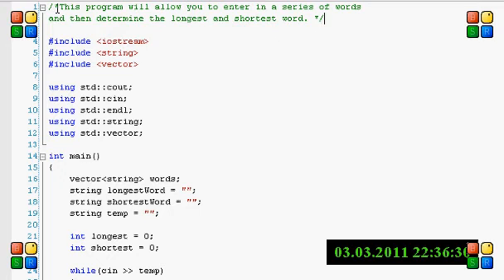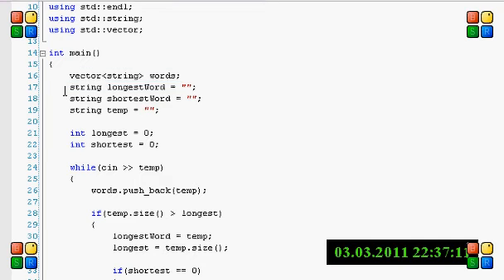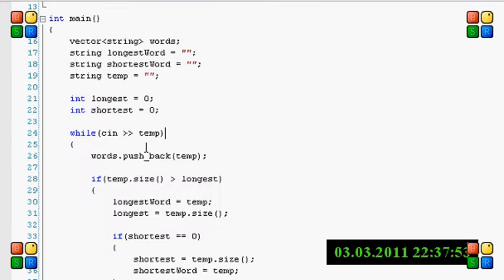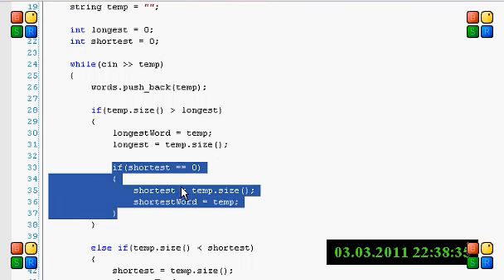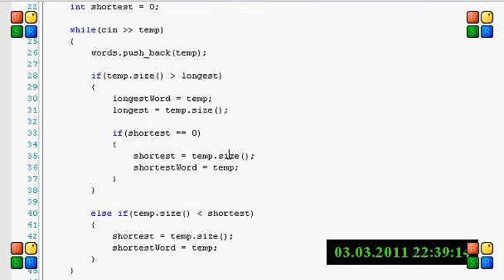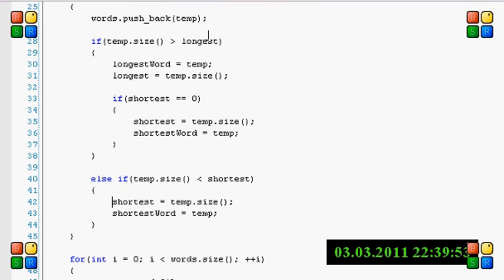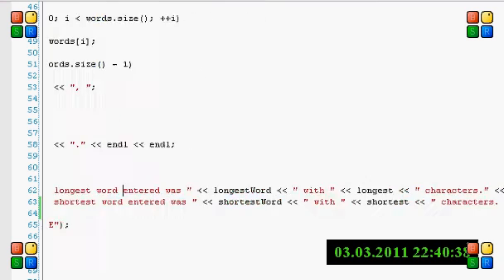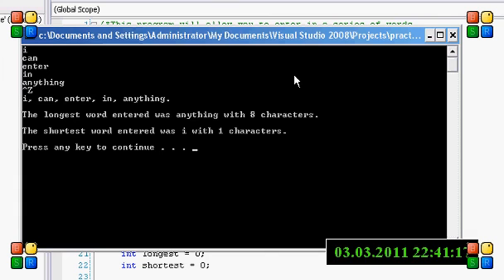C++ Exercise 12 - Inputting words and determining longest and shortest word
This program lets the user enter in a series of words and then outputs the longest and shortest words entered.